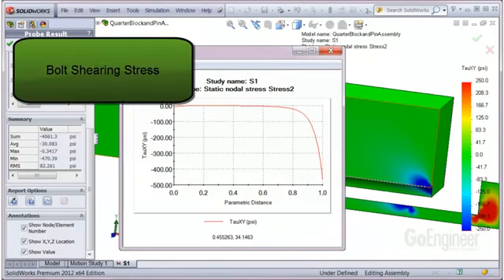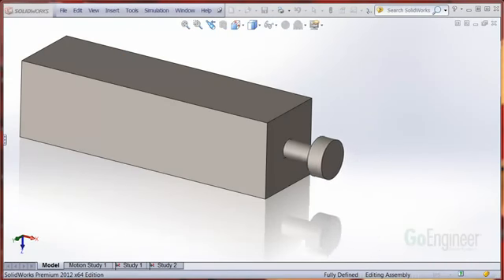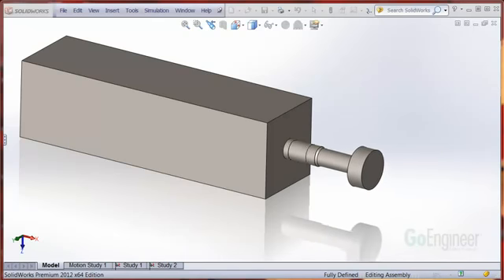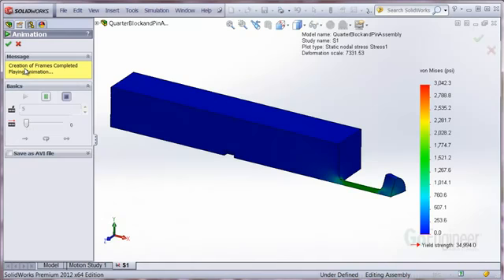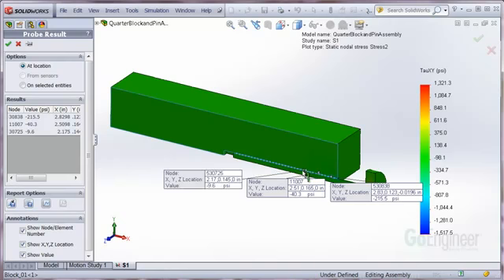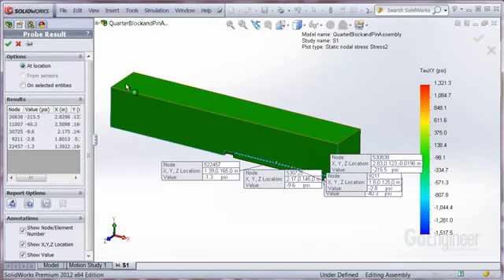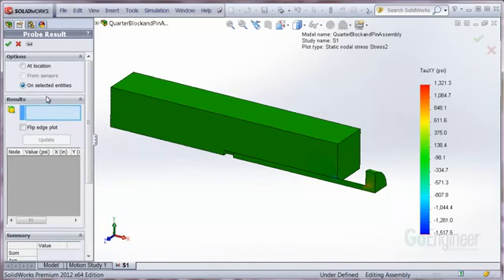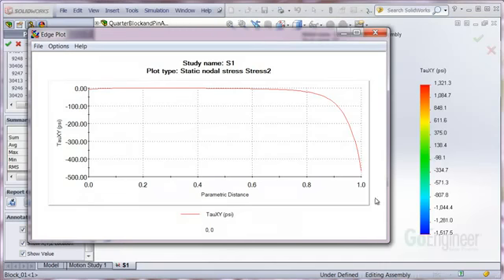SolidWorks Simulation - Bolt Shearing Stress - YouTube